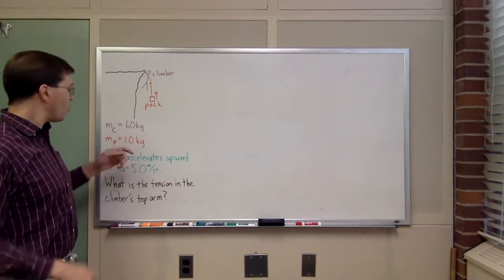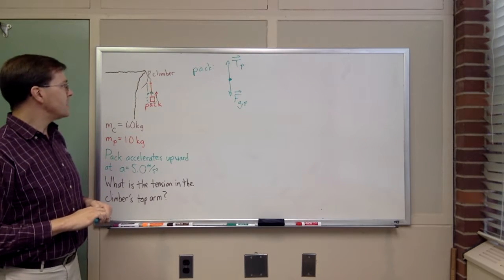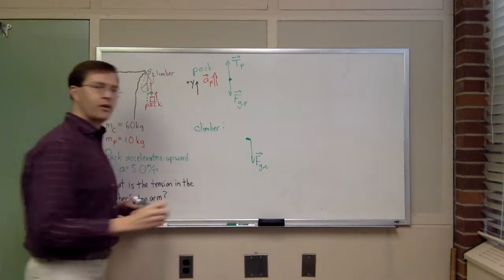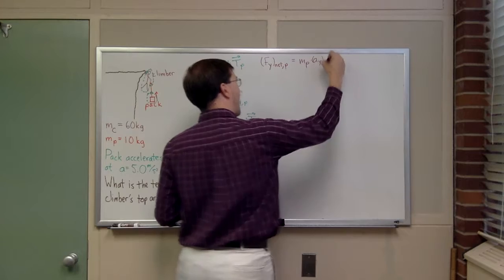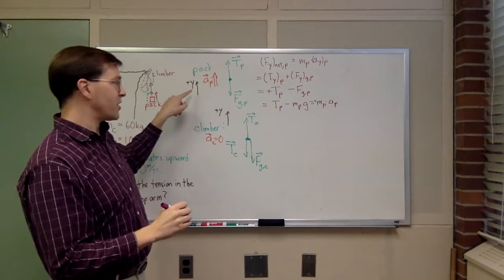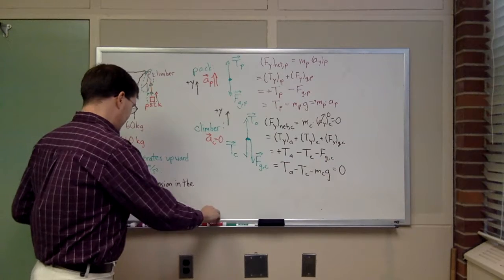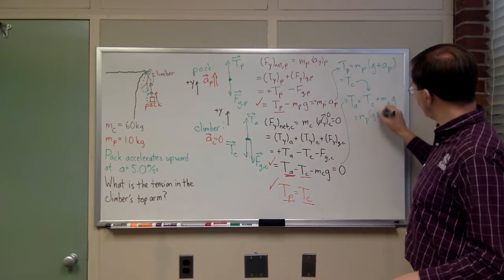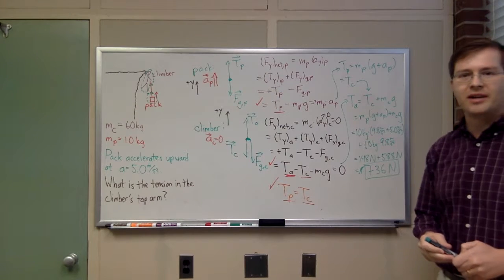Forces and interactions: climber and pack hanging from a cliff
This is an example of how to use free body diagrams and Newton's second law to solve a problem involving forces and interactions.